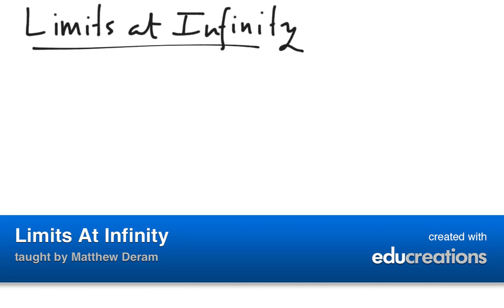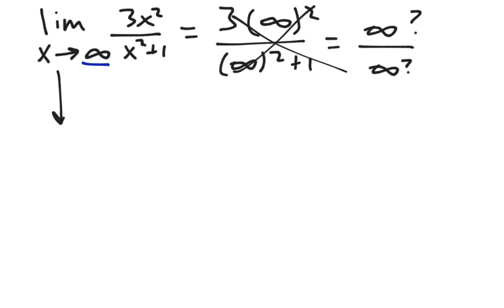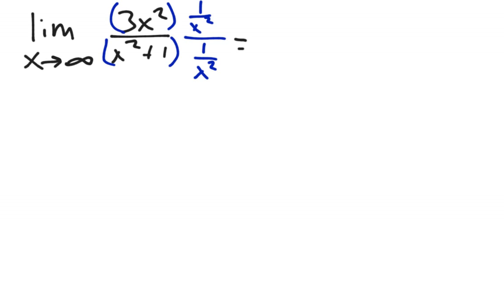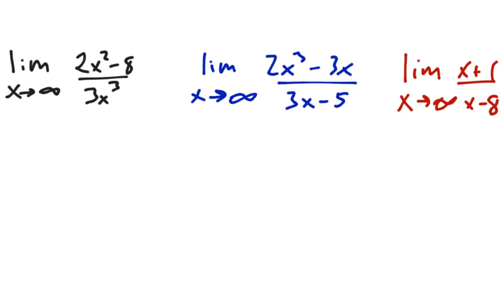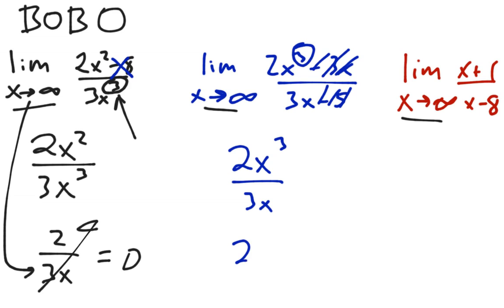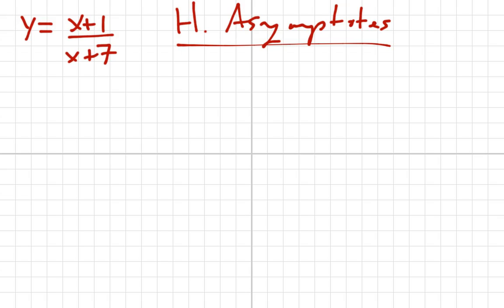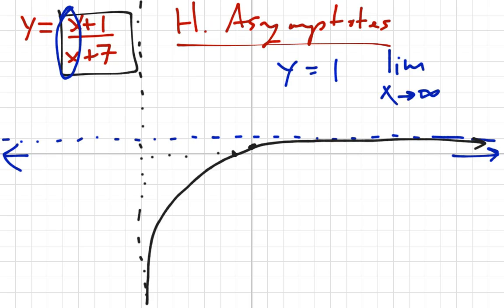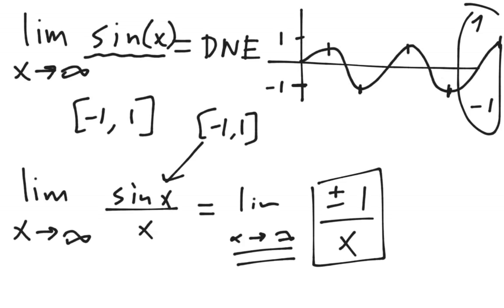Limits At Infinity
A summary of limits at infinity. View more lessons